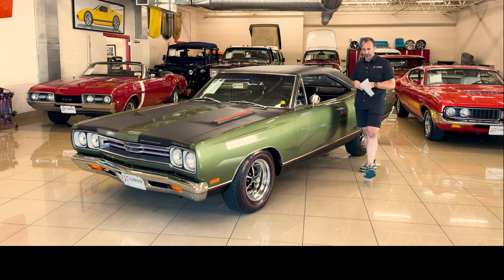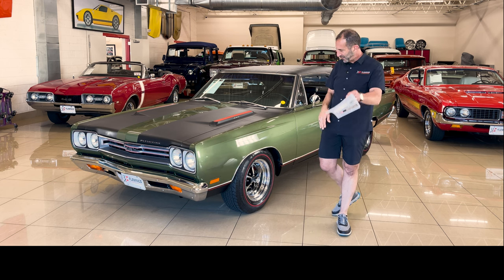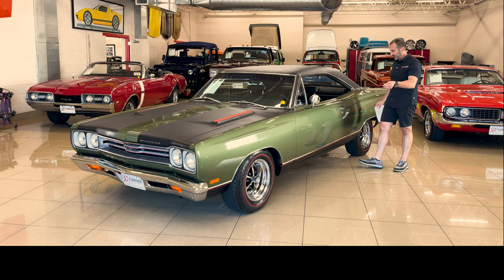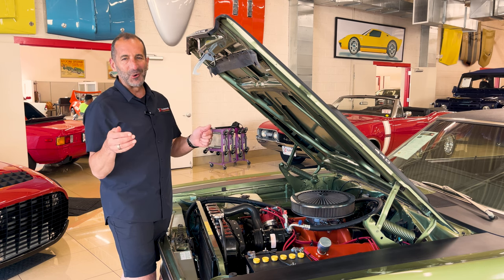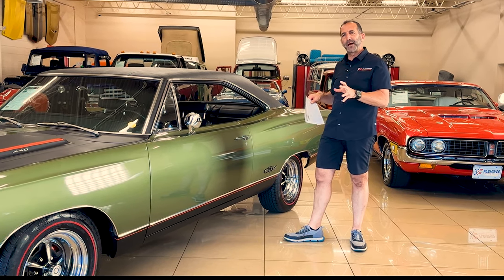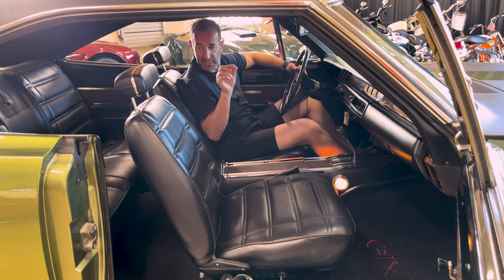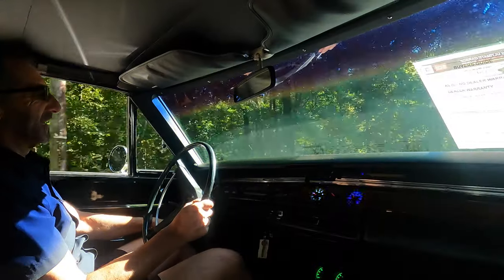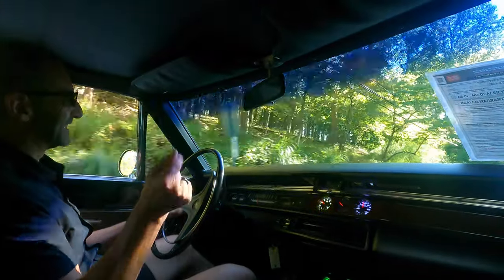1969 Plymouth GTX Cold Start, Test Drive and Walk Around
are the nation's PREMIER classic, exotic, and muscle car dealer. Fleming's is a family owned, family operated, business located just outside of Washington D.C.! For any of your non-traditional auto needs, choose Fleming's.